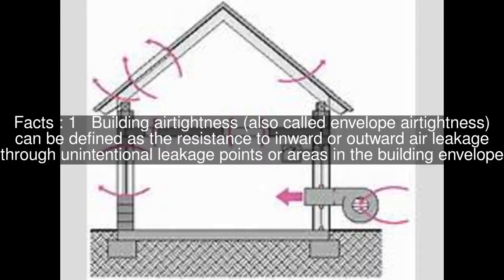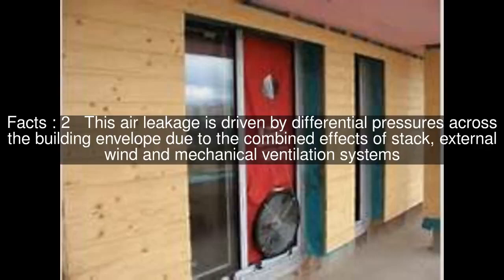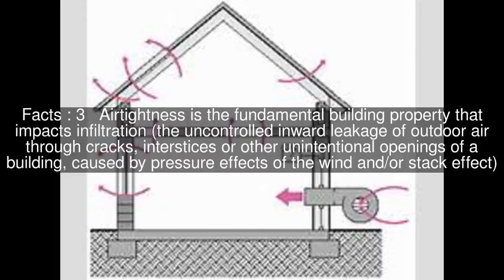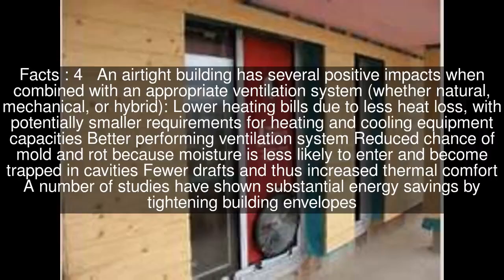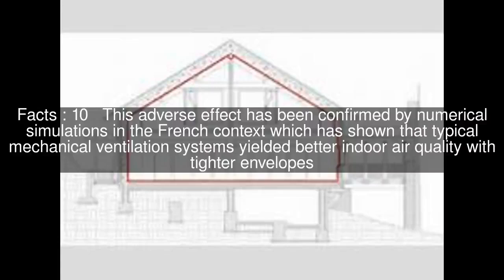Building airtightness Top #11 Facts